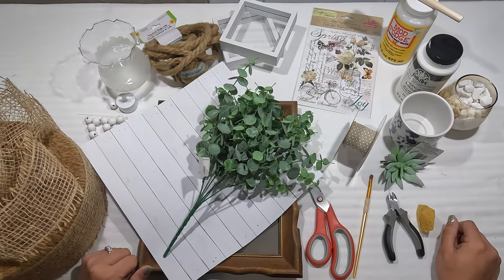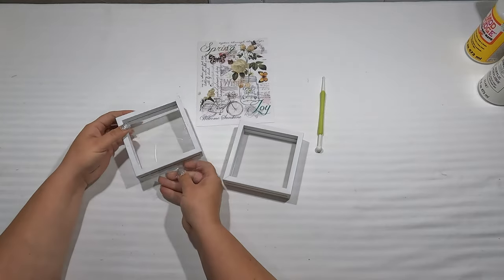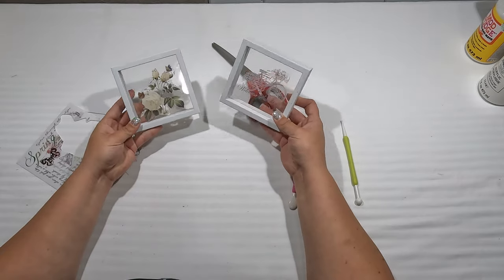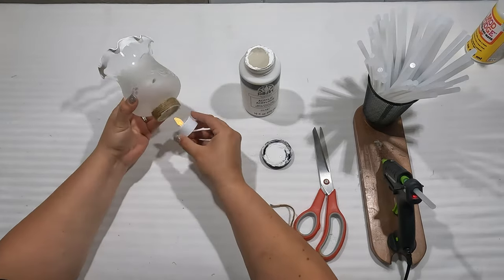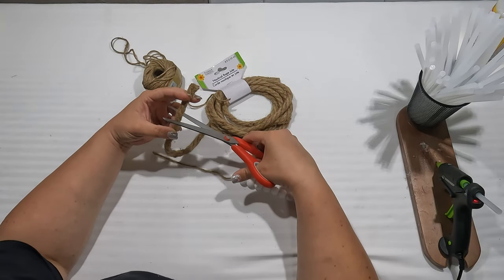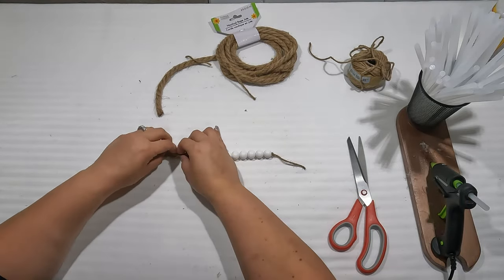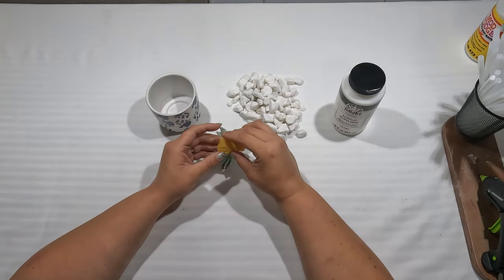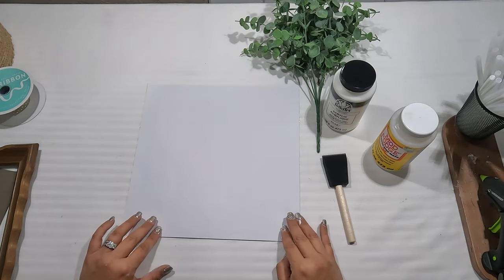DIY Tray Decor | SIMPLE & EASY ideas for your Home Decor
Do you have a tiered tray that you want to decorate that is easy, simple, and on a budget? This DIY Tray Decor will look elegant and beautiful on any tiered tray in your home. Let's make this beautiful DIY tray decor together.

Supply List 👇

                *Small Light Fixture Lantern*
✅ Light Fixture (Goodwill)
✅ Jute (Dollar Tree)
✅ Folk Art Acrylic Paint White (Hobby Lobby)
✅ Gorilla Hot Glue (Walmart)

                *Windowpane Frames*
✅ Clear Frames (Dollar Tree)
✅ Transfer Stickers (Dollar Tree)
✅ White Spray Paint (Walmart)

                 *White Bead Tassel*
✅ White Beads (Dollar Tree, from a previous project)
✅ Jute (Dollar Tree)
✅Nautical Rope (Dollar Tree)

                  *Succulent Plant*
✅ Succulent (Dollar Tree)
✅ Container (Tractor Supply but any will work)
✅ White Rocks (Dollar Tree)
✅ Bath Sponge (Dollar Tree)

                   * Eucalyptus Picture Frame*
✅ Wood Picture Frame (Goodwill)
✅ Decorative Wood Paper (Hobby Lobby)
✅ Eucalyptus Spray (Walmart)
✅ Ribbon (Craft Outlet)
✅ Mod Podge (Hobby Lobby)
✅ Sanding Block (Dollar Tree)

Tools used 👇

✅ Scissors (Harbor Freight)
✅ Wire Cutters (Harbor Freight)